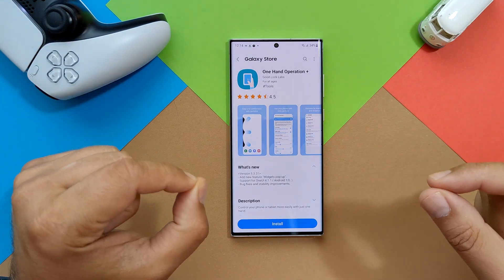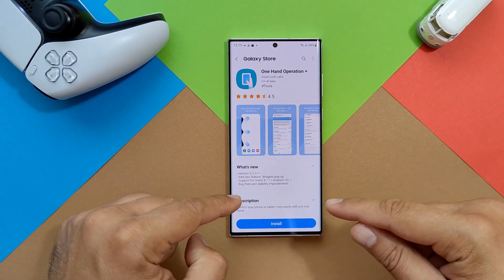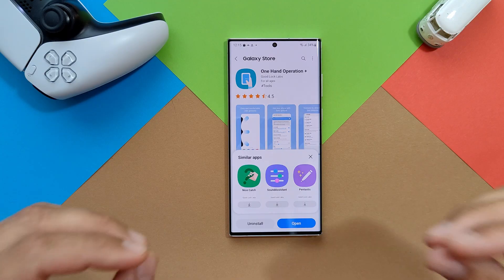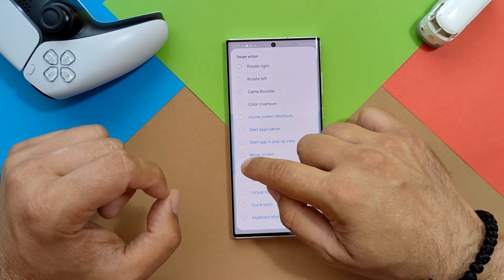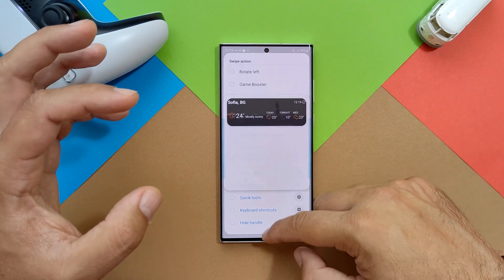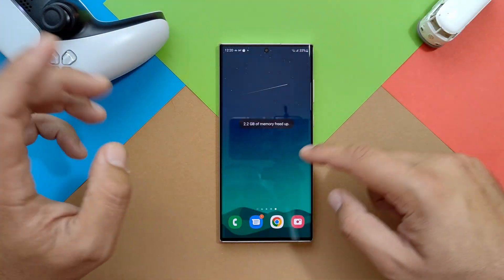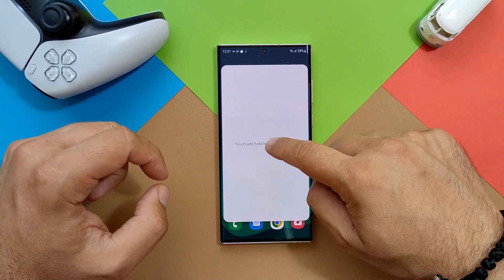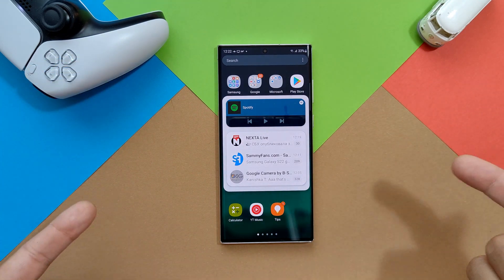Samsung`s new POP UP Widget - It`s COOL!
Samsung released an updated to the One Hand Operation + and also a new POP UP Widget... so let`s test it!